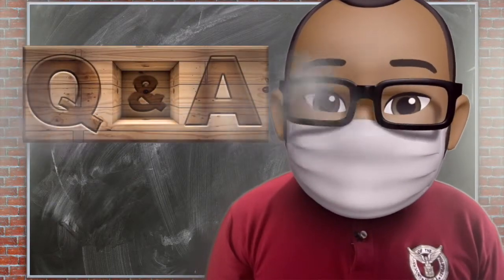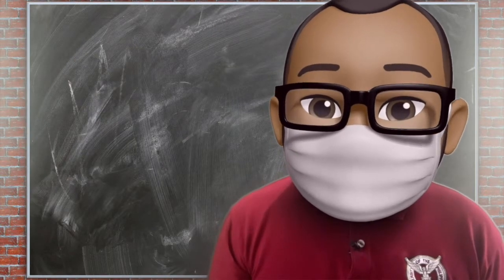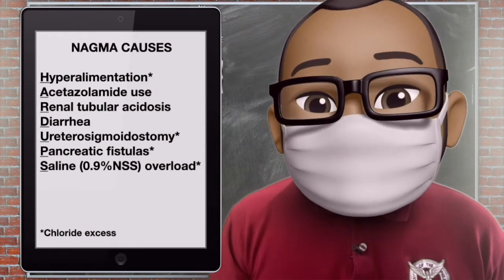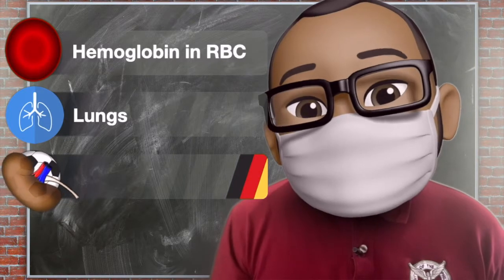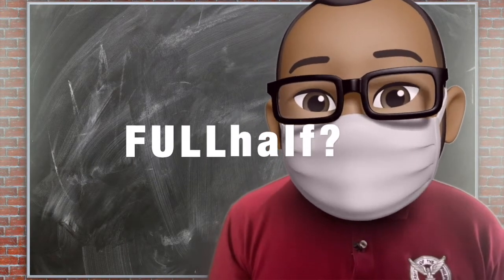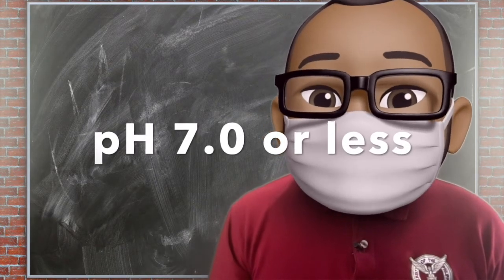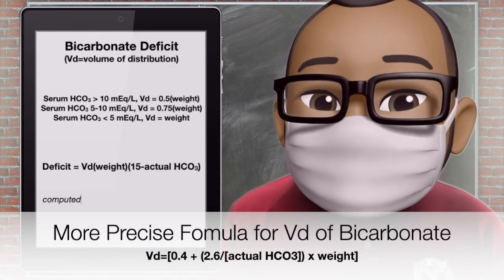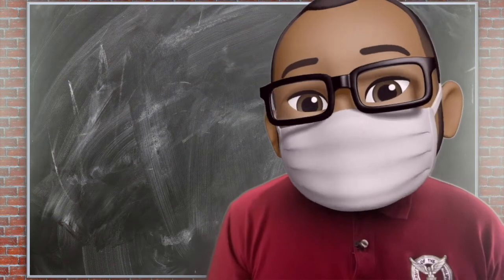Role of IV bicarbonate therapy in metabolic acidosis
Discusses the indications when to give IV bicarbonate in acidemia, how to give it, and the adverse effects of this controversial therapy